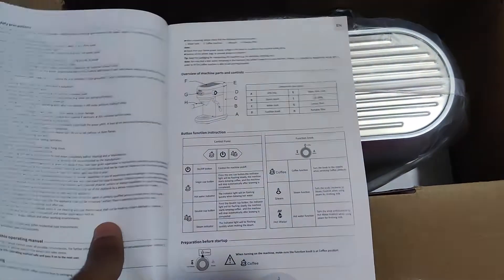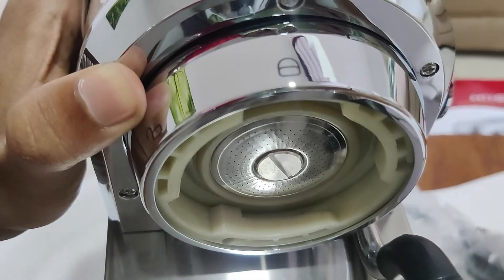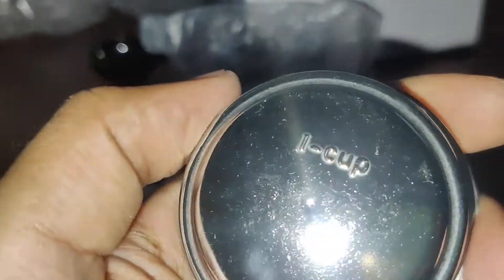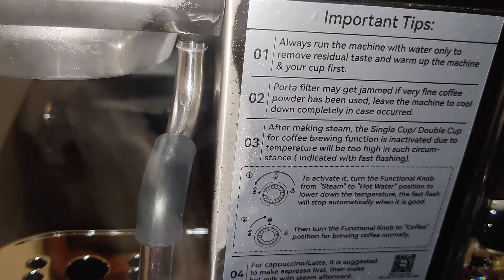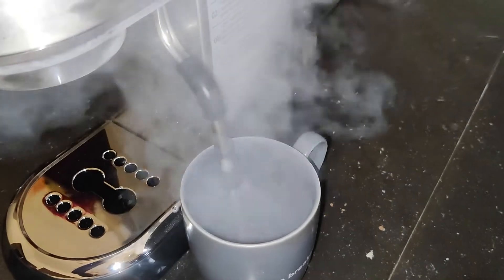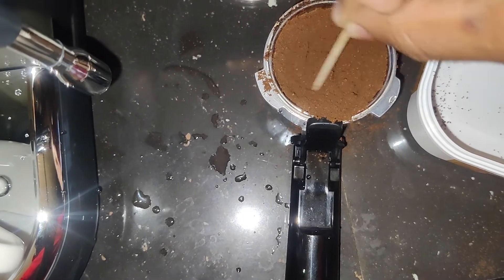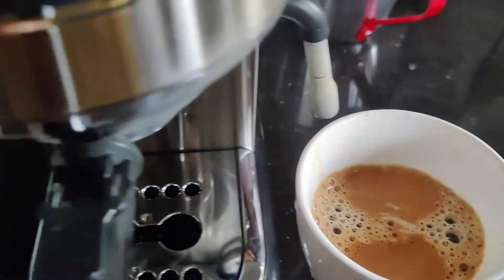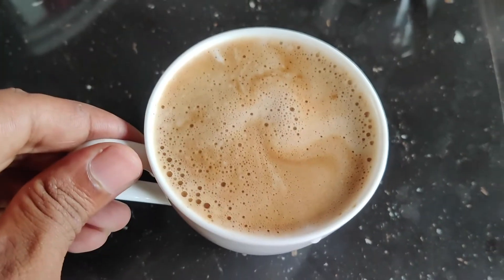HiBREW H11 slim espresso machine